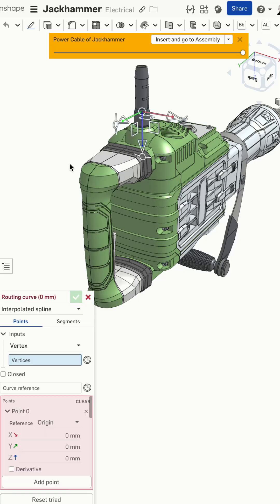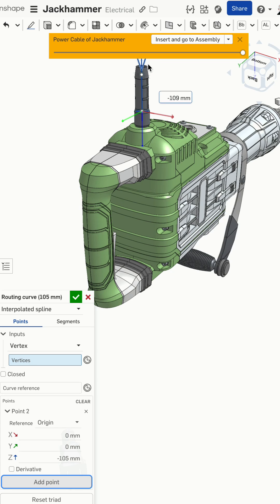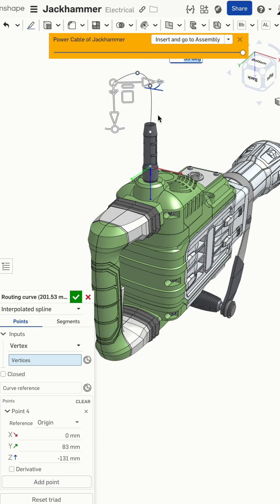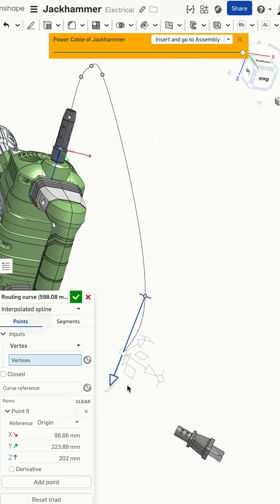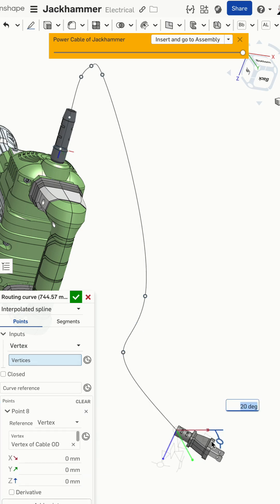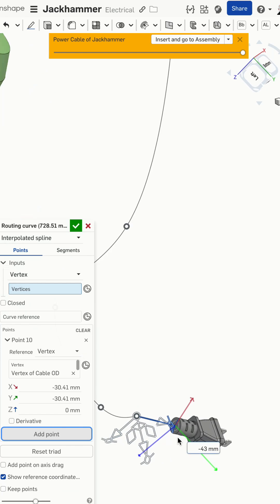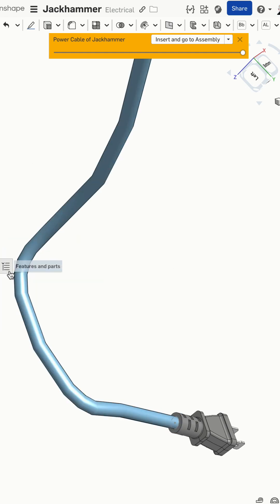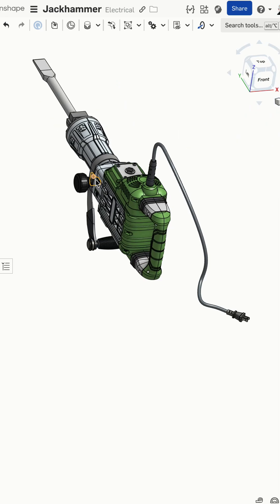🔌 Let's Design A Power Cable with Routing Curves in Onshape